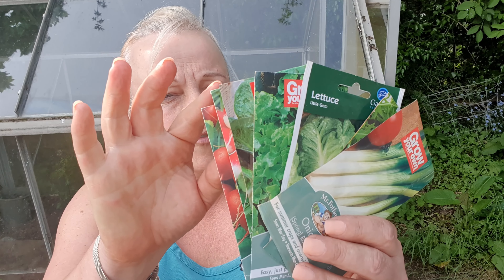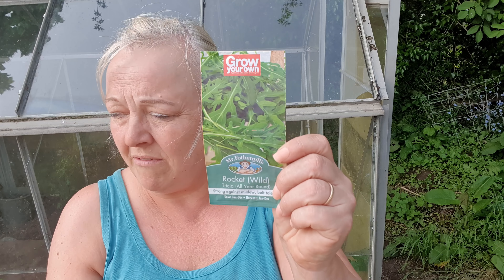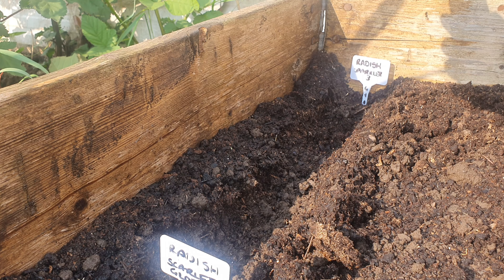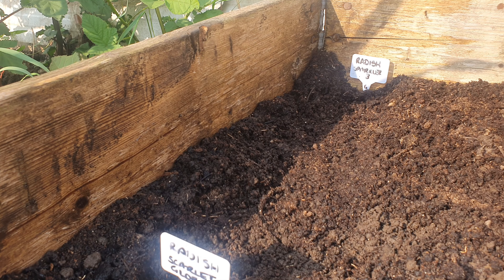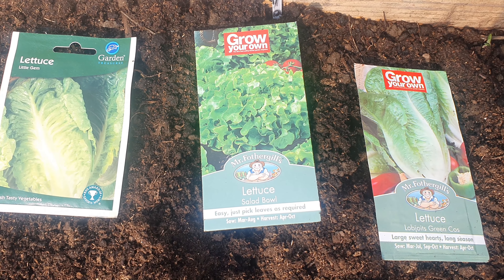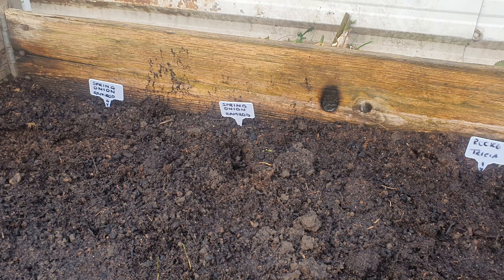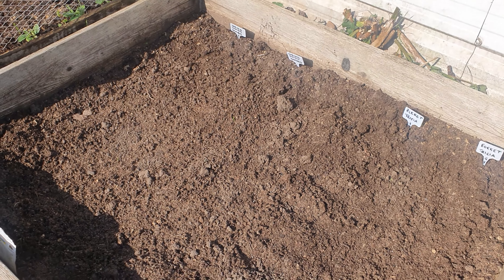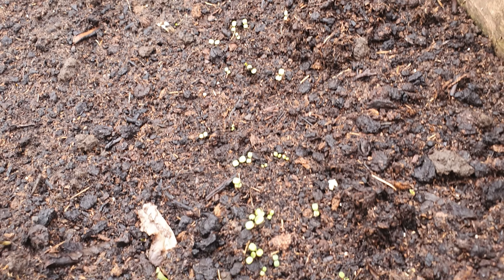Salad Seeds to Sow in June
The growing season is here and we are planting salad seeds to sow in June. Time for your favourite salad ingredients and get them planted including radish, lettuce and French beans.